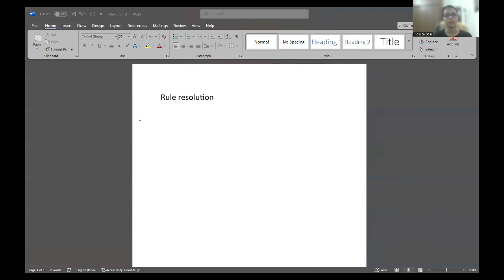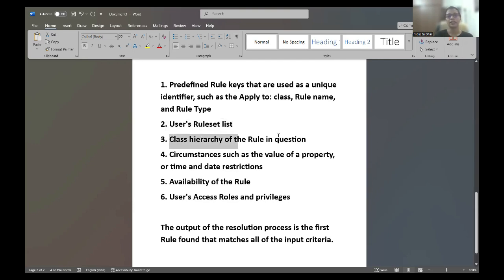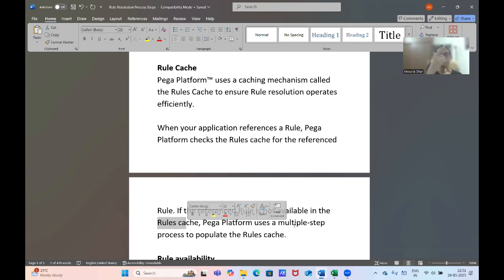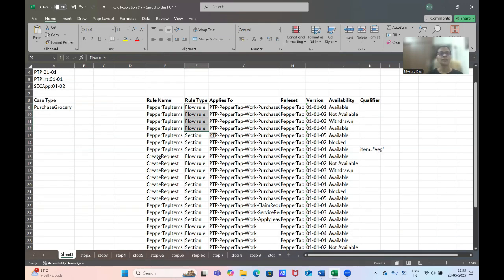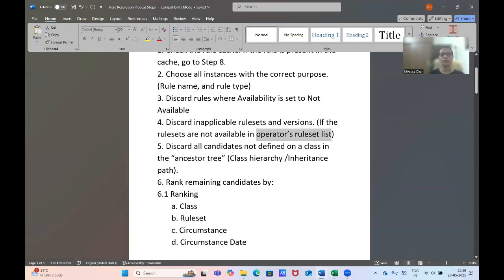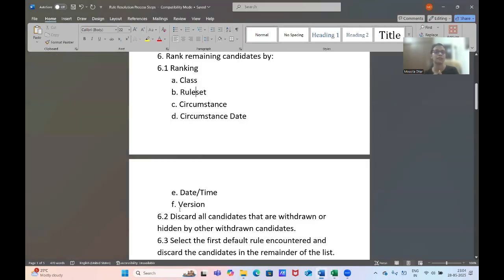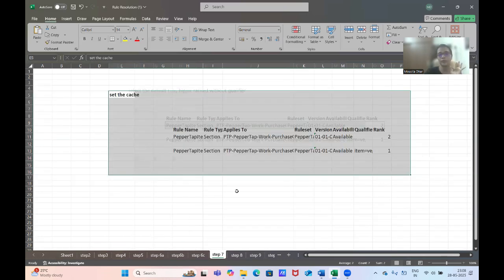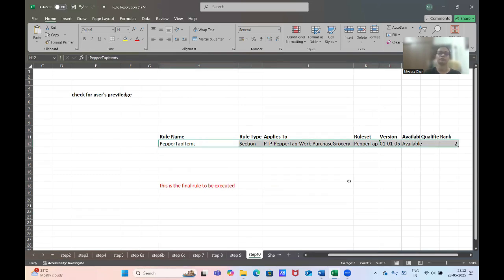RuleResolution in Pega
One of the most important topic in Pega